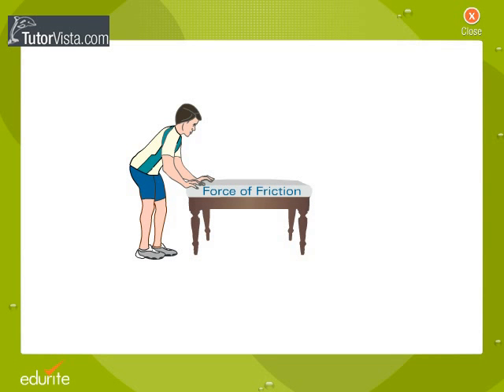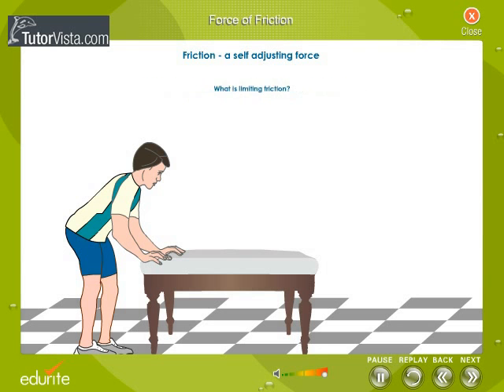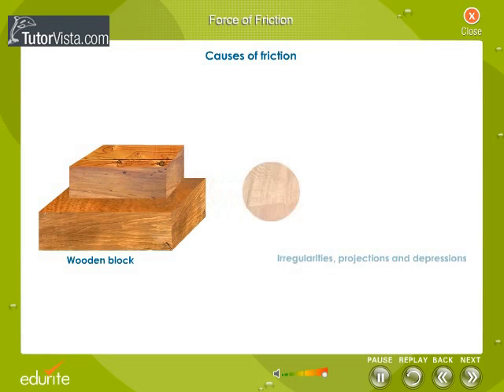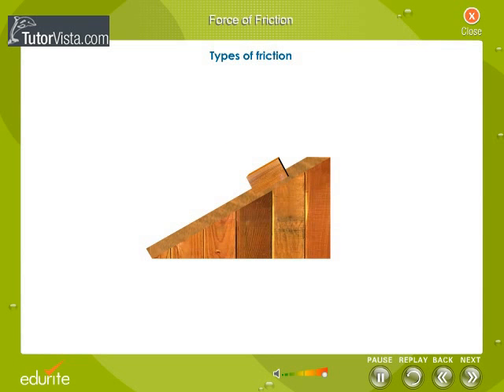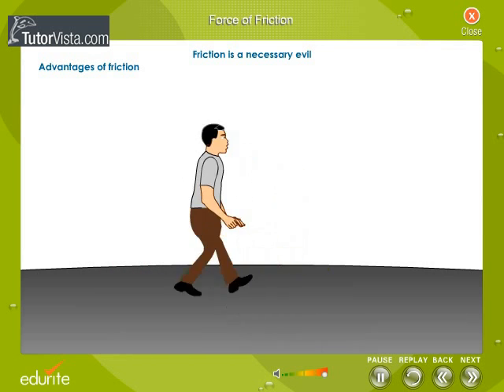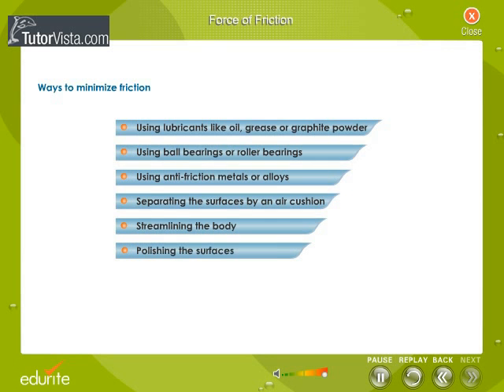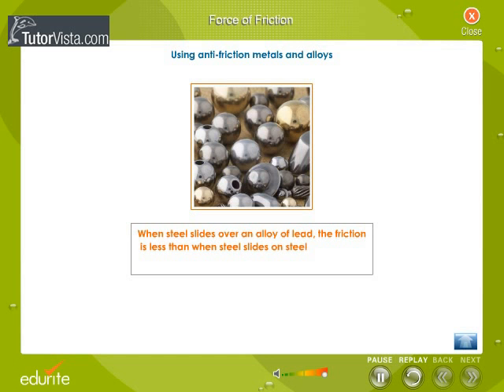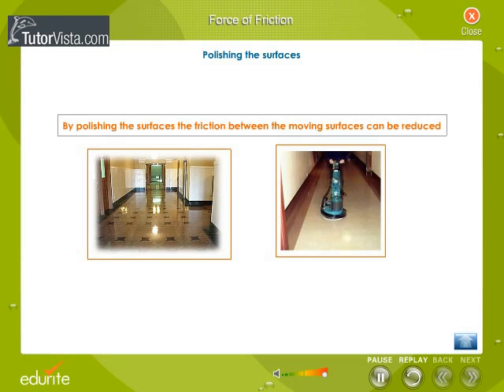Force Of Friction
Force of friction can be classified as static or kinetic force of friction. The opposing force acting on a body at rest is called static force of friction and the opposing force acting on a body when it is in motion is known as kinetic force of friction. It is directly proportional to the normal reaction acting on the surface of contact or we can say that the frictional force is directly proportional to the weight of the body. It is independent of the area of contact.